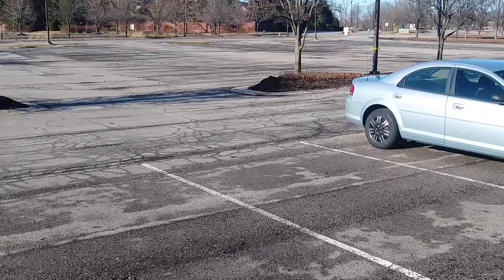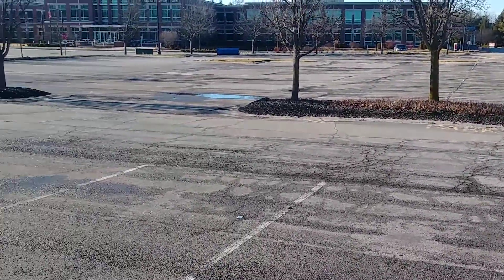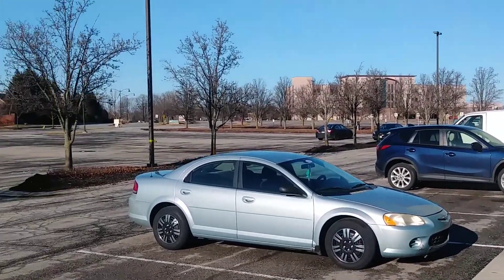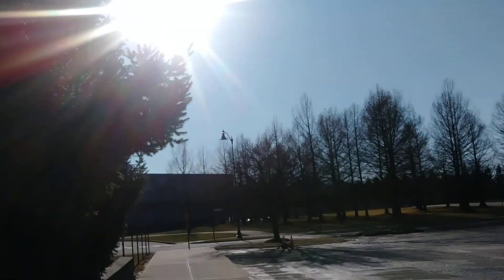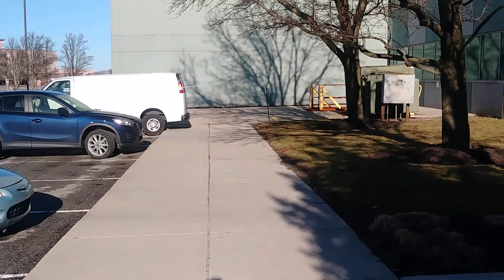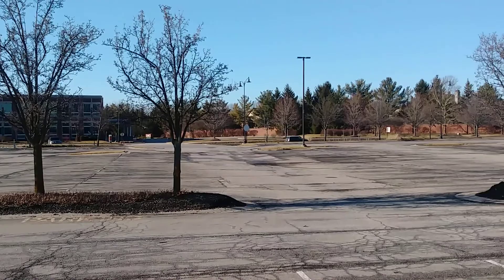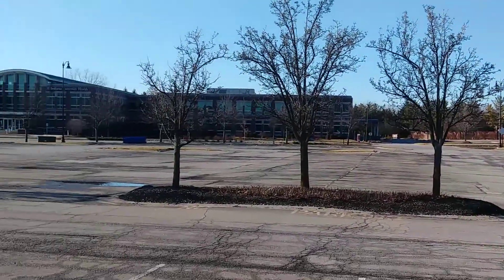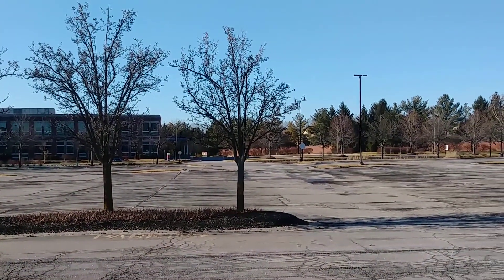LG Stylo 3 plus steady recording 13 megapixel motion blur sensor.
Recording using the rear 13mpcamera using the steady recording motion blur test.